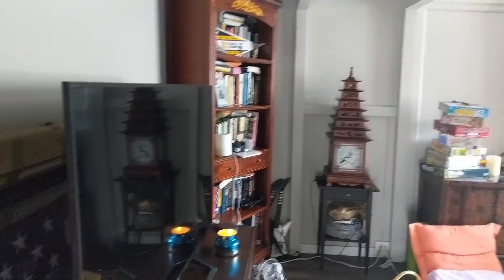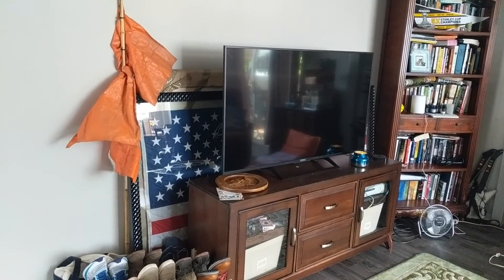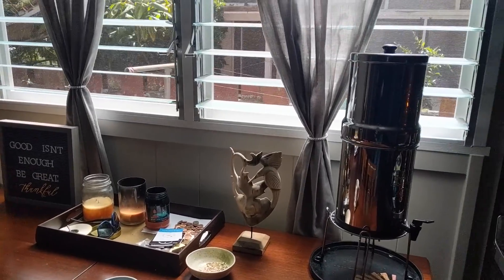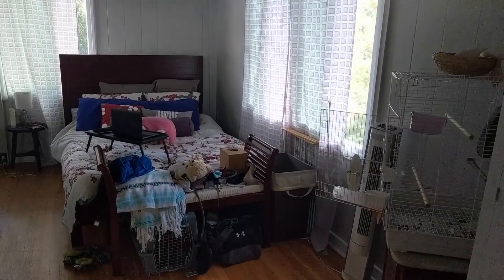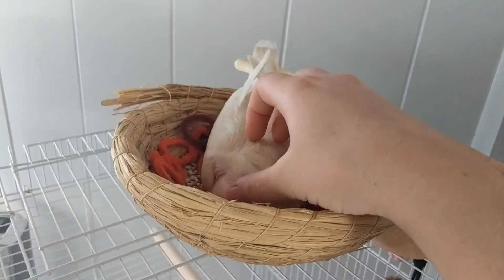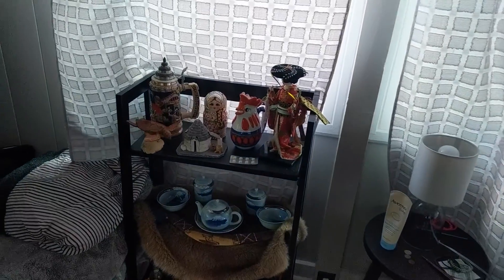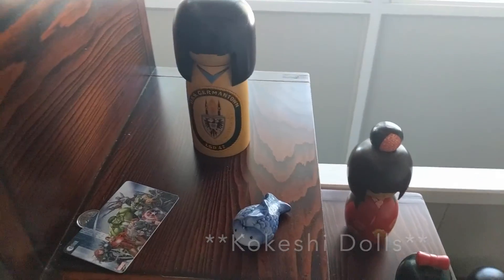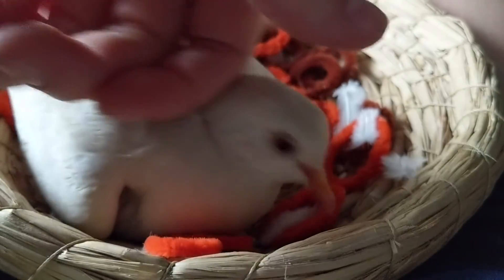What $1550 will Get you in Honolulu Vlog #7 Hawaii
This is a Vlog that is similar to Refinery 29's My Sweet Digs episode although without all of sweet transitions they have. I just love their channel and the apartment tours and thought I would create my own. Enjoy!

Video Gear:
What I used to make this video:
Drone: DJI Mavic Air
Sony RX100 III
Google Pixel 2 XL

Songs Used in this Video:
Hometown Show by Finn's Fandango

In addition, if you are interested in transferring to the google fi network let me know in the comments below because we both can get $20 towards our phone bill, which is pretty awesome.